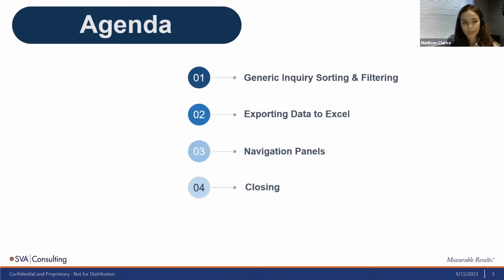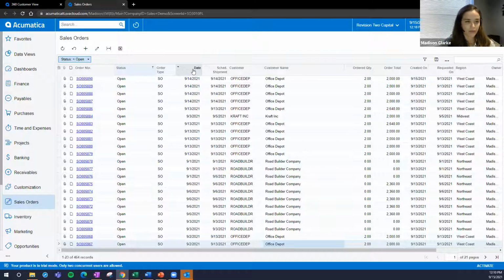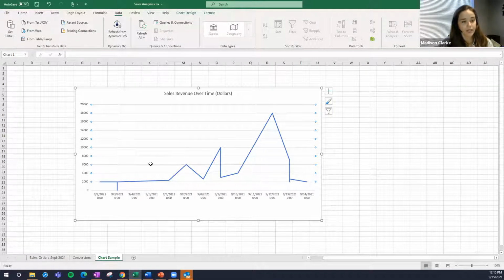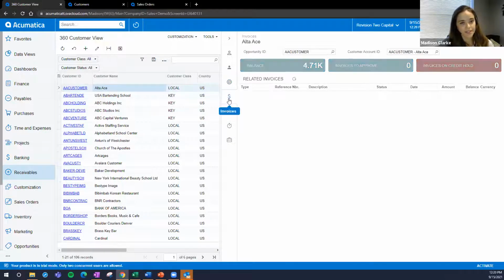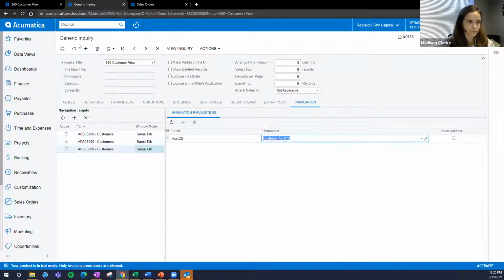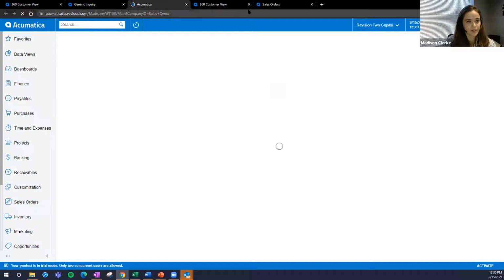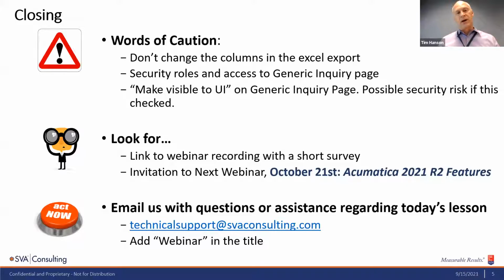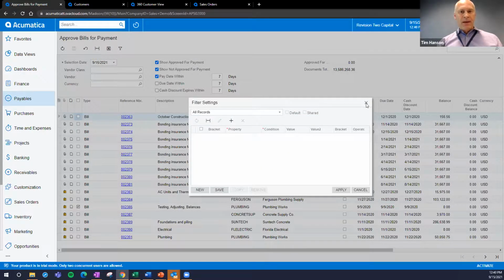Webinar: Make Your Data Easy to Access for Non-Technical Users | SVA Consulting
Are you finding yourself exporting data to Excel for analysis, or searching constantly in Acumatica to get the information you need? Acumatica has easy-to-use features that can optimize data retrieval and presentation.